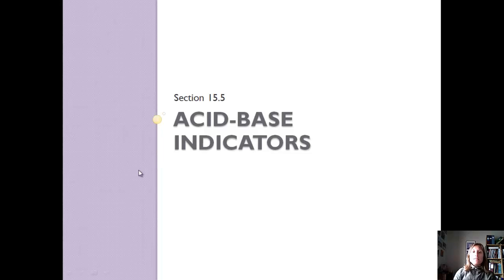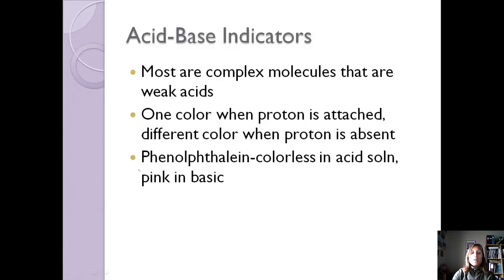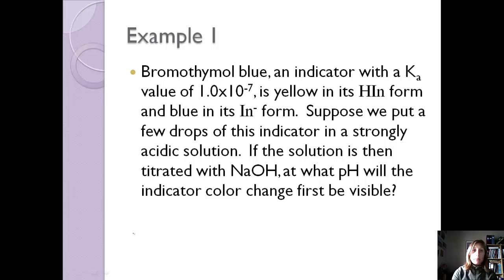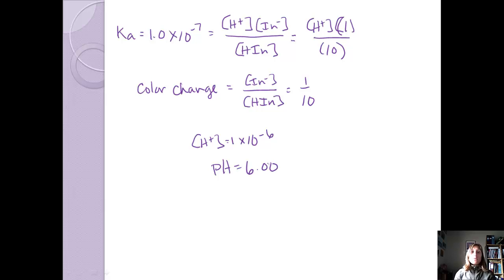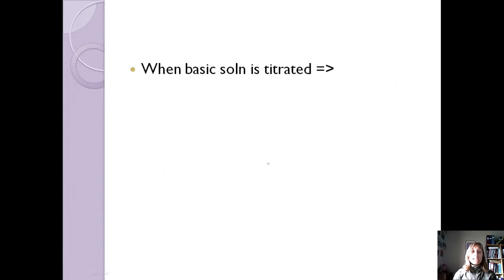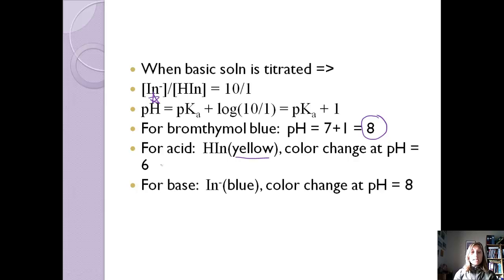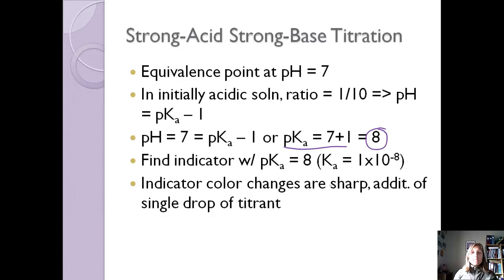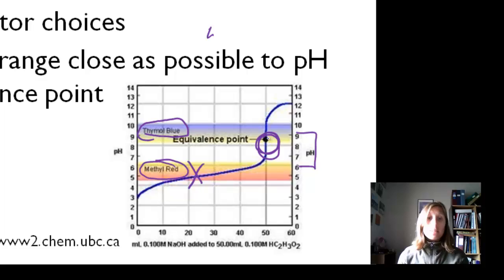Section 5-Acid Base Indicators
Discussion of acid-base indicators and how to determine the proper indicator in a given situation.